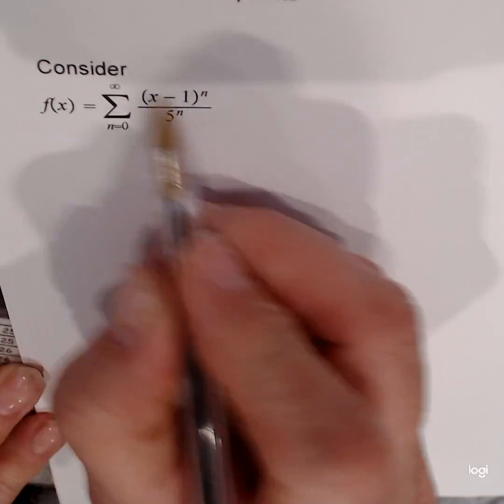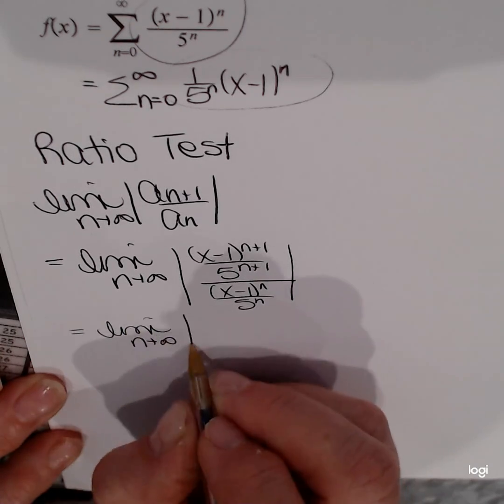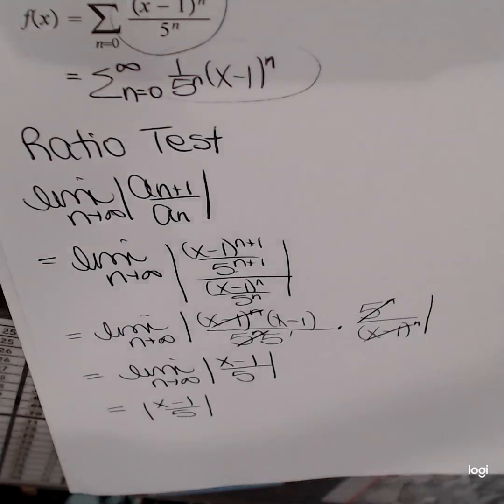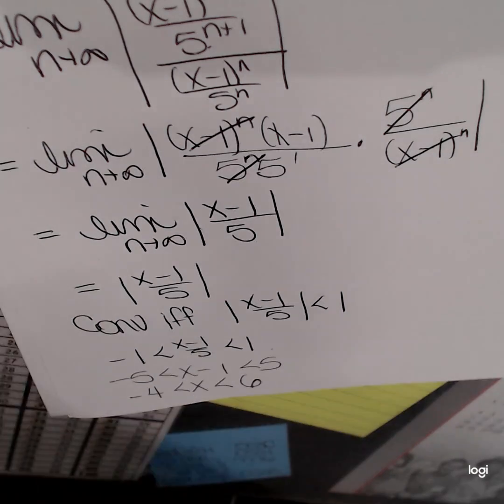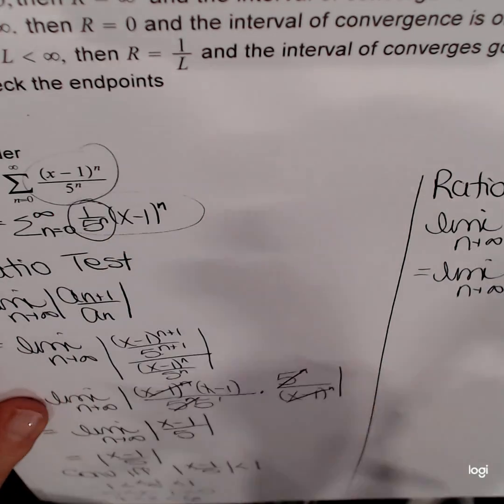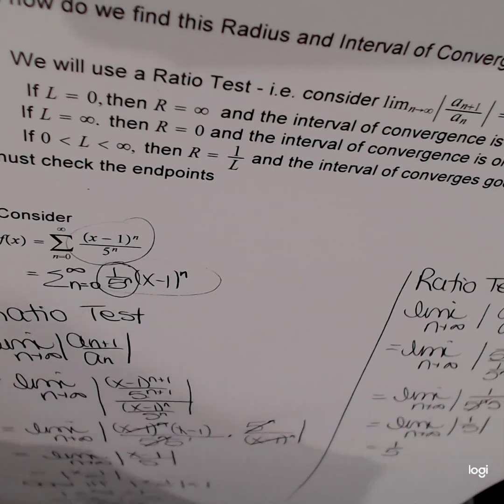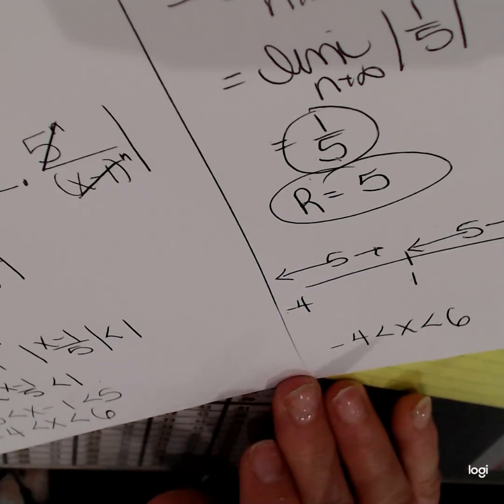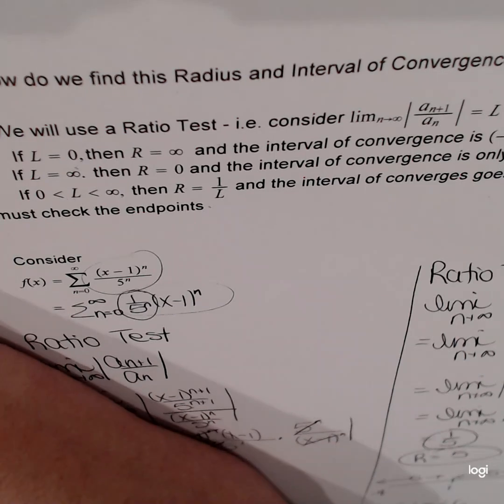Video 2 Power Series